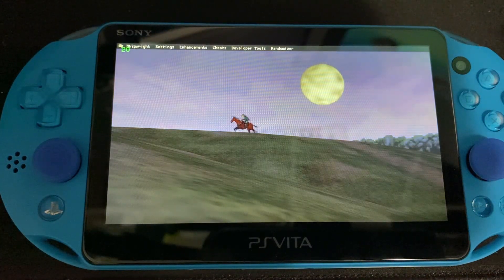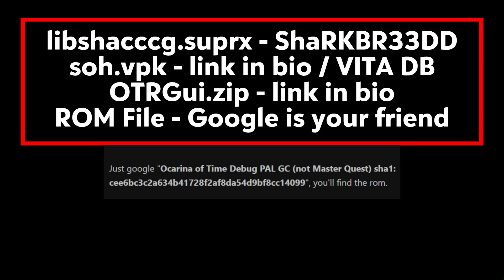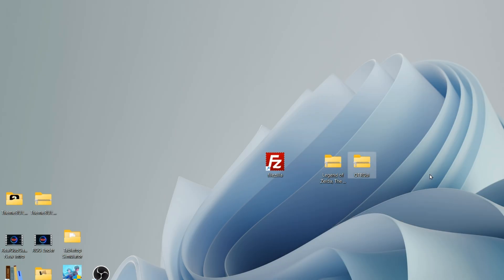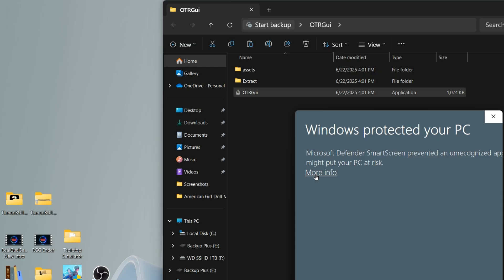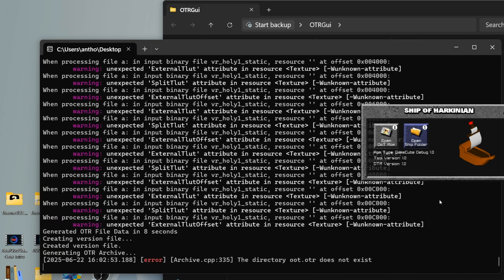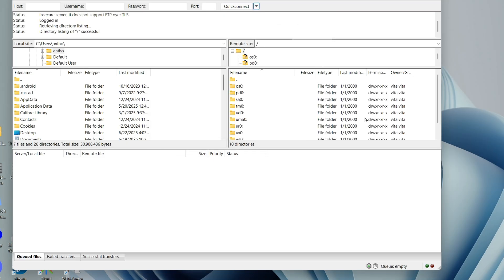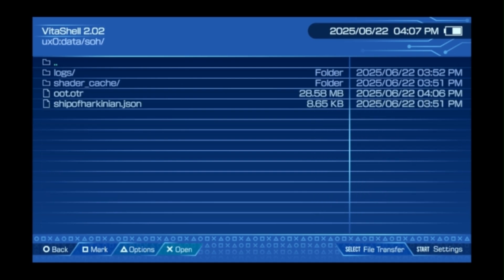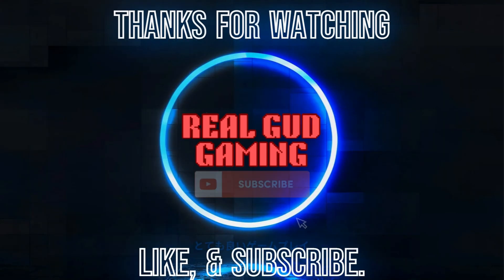Zelda Ocarina of Time on the PS Vita (Native Port)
The Native Port of Zelda Ocarina of Time for the PS Vita has arrived. This port is also known as the Ship of Harkinian and has just received a powerful update to play on your jailbroken PS Vita. In this video I show you how to setup the game to run on any modern PS Vita.

TIMESTAMPS
00:06 Intro
00:40 List of what you need.
01:15 Initial Setup / VPK Install
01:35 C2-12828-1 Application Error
01:54 File Compilation / Desktop Setup
02:35 OTRGui Application
04:15 oot.otr File Transfer to Vita
05:50 Running the Port
06:05 Closing Thoughts